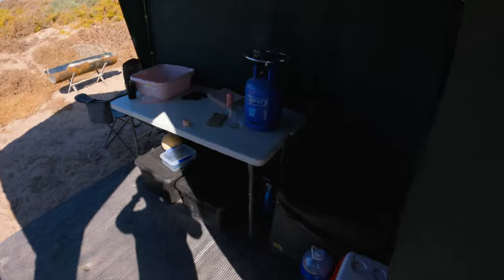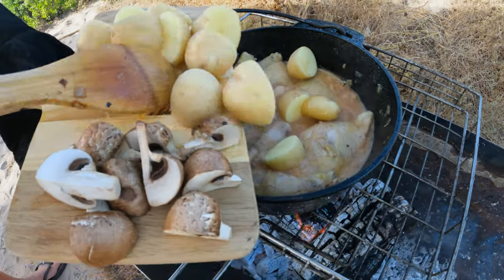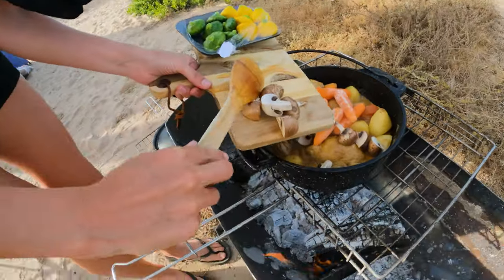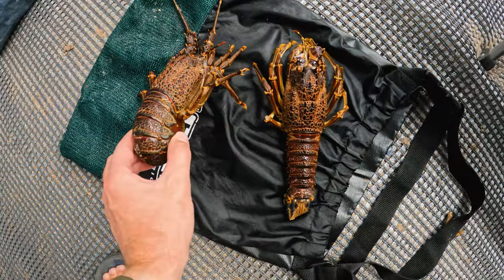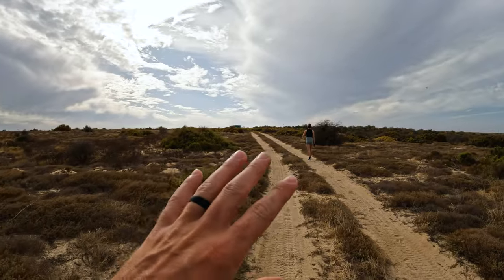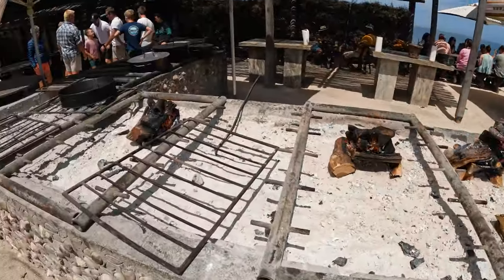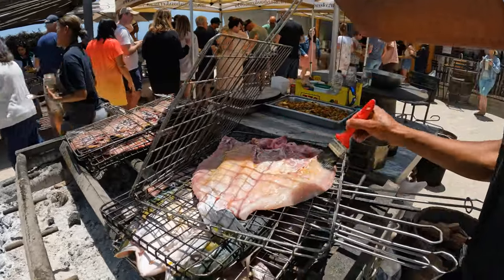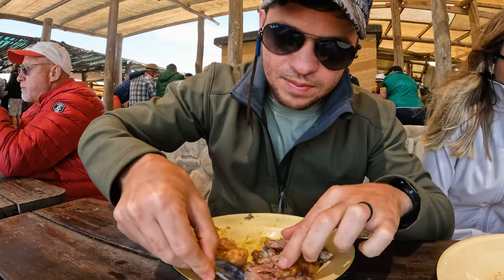Camping, Crayfish Diving & Good Food in Lambertsbaai, South Africa (Catch & Cook)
Come camping with me in the old fishing village of Lambertsbaai on South Africa's West Coast. Proclaimed for its crayfish and long white beaches. I dive for crayfish, which I then grill over the braai. We go for a hike in the West Coast Fynbos. Sureine use the campfire to cook a Curry Chicken Potjie and to cap off our visit we had lunch at the outdoor restaurant Muisbosskerm.

Episode 5